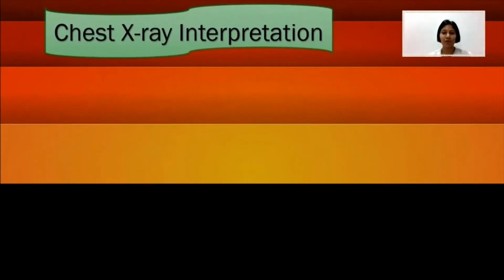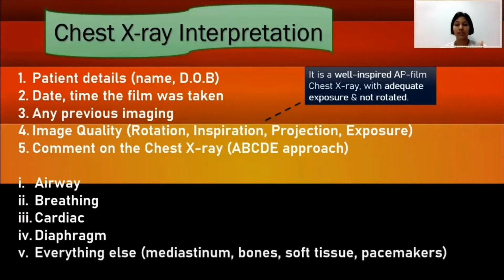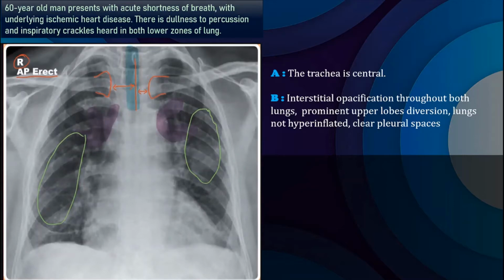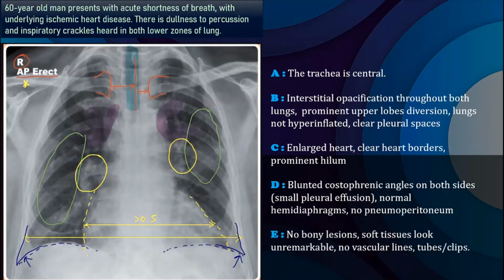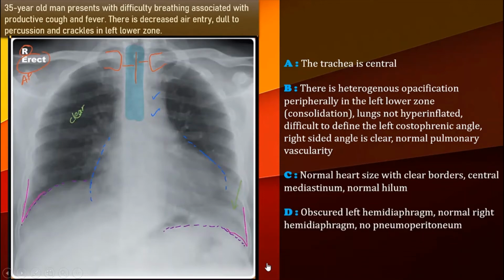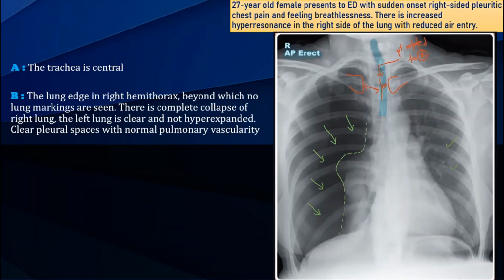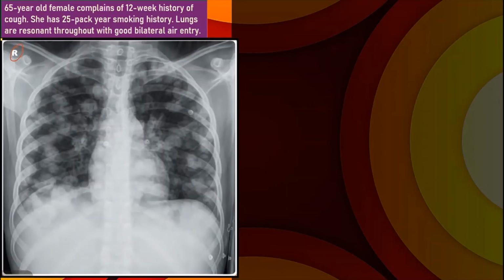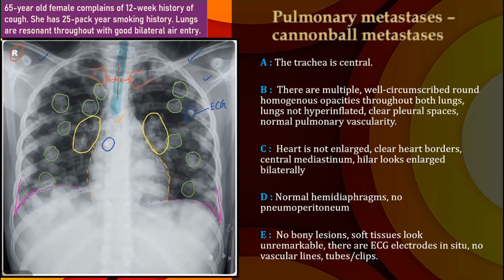Chest X-Ray Interpretation for Medical Students | ABCDE approach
Welcome to my first video of 2021!
If you're new here, I'm Priya, a final year medical student in Malaysia.
In this video, I'm going to briefly explain how to interpret Chest X-rays and record your findings in a systematic order with ABCDE approach.
Chest X-ray is an important investigations done to confirm respiratory/lung pathologies.
As a good medical student/doctor, you don't want to miss the significant conditions/abnormalities on the CXR. In order to do that, it's good to have a proper system such as ABCDE.
I have broken down the video into several timestamps to save your time if you would like to focus on certain cases.

Timestamp :
0:00 - Introduction
0:53 - Chest X-Ray Overview, How to use ABCDE approach
4:47 - Case 1 Heart failure
10:05 - Case 2 Left lower lobe pneumonia
13:35 - Case 3 Right-sided pneumothorax
18:05 - Case 4 Pulmonary Metastases

🩺Hi, I'm Priya. I'm a GP resident doctor training currently in Wales. I make videos about medicine and lifestyle, try my best to deliver knowledge in the simplest way as possible.

💬 Questions or topic requests? Drop them in the comments!